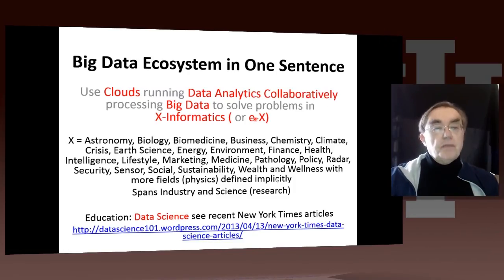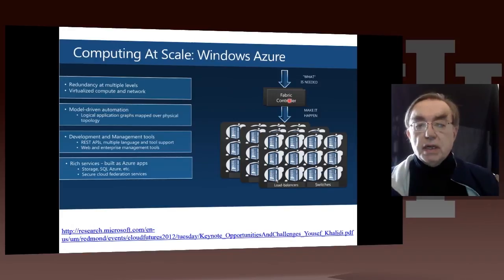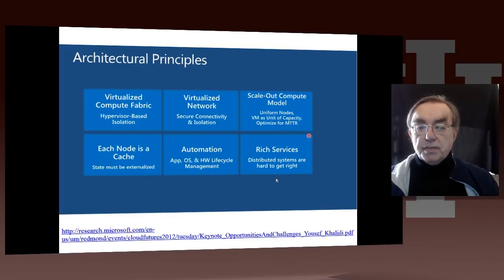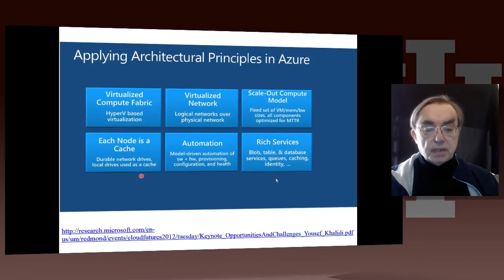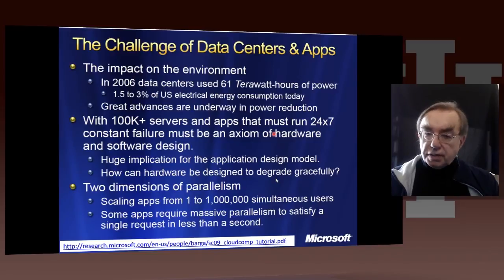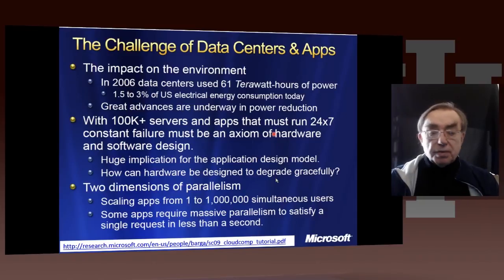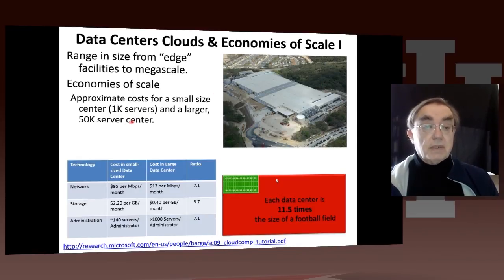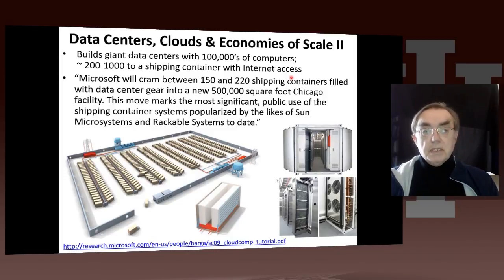Big Data Course Spring Unit 24 Lesson 1: Cloud (Data Center)Architectures I